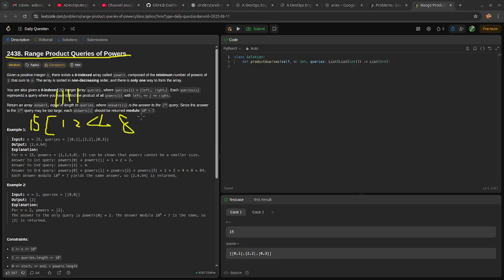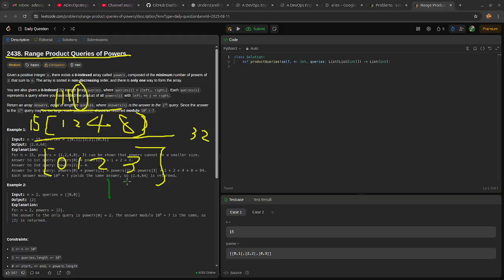Leetcode Daily Challenge MEDIUM problem 2438. Range Product Queries of Powers 11 Aug 2025 | DevOps